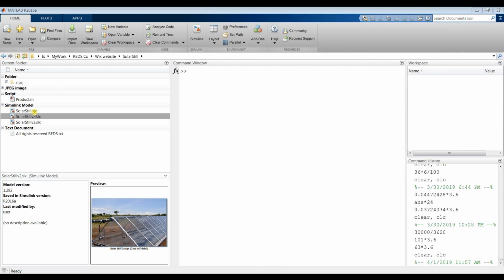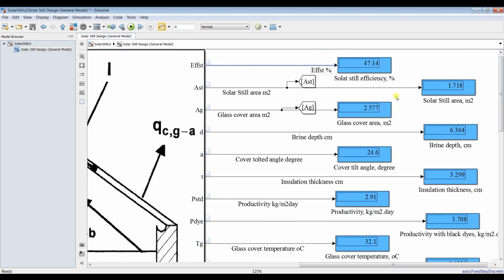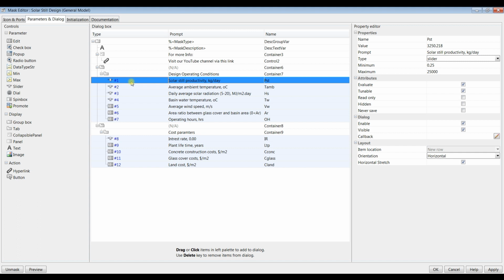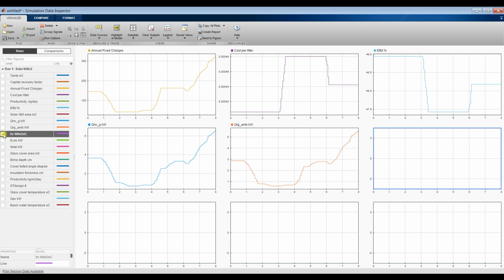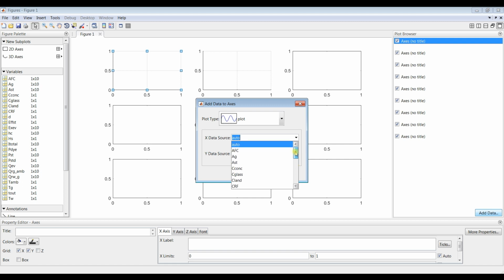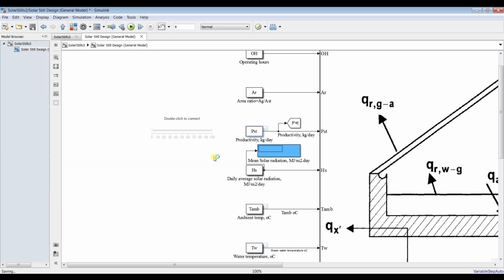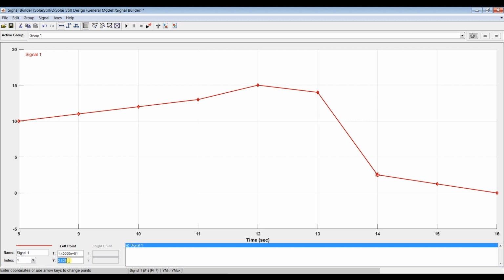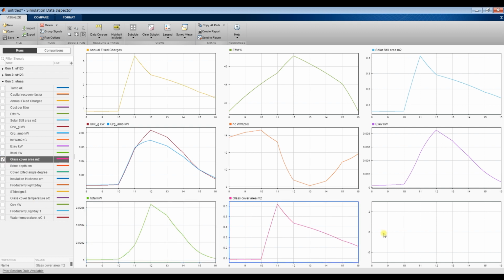Signal Builder | Data Inspector | Data Extraction | Solar Still Matlab/Simulink Example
Learn how to extract your valuable data from REDS Library models via this example on solar still model. Use dynamic modeling with time, fixed point solver, matrix inputs, signal builder in order to plot and extract the needed data. Solar Still model is used as an example about how to use matlab/simulink capabilities.

Dr Mohamed A Sharaf Eldean